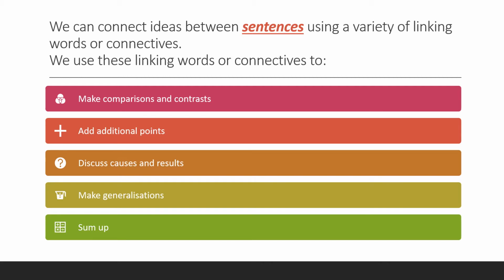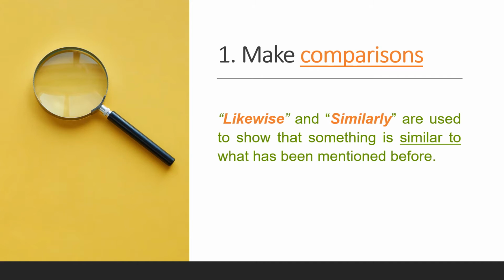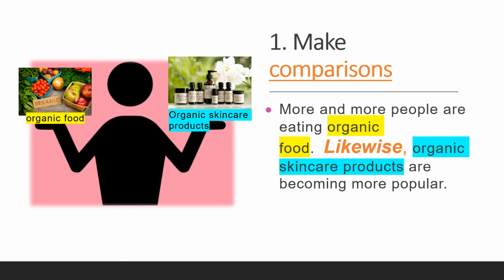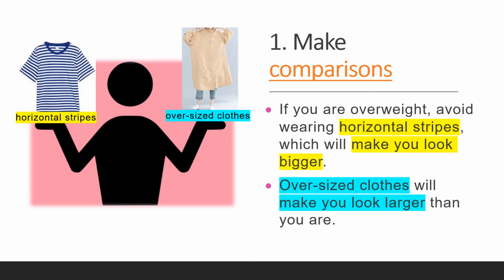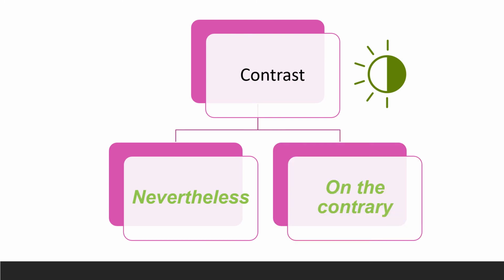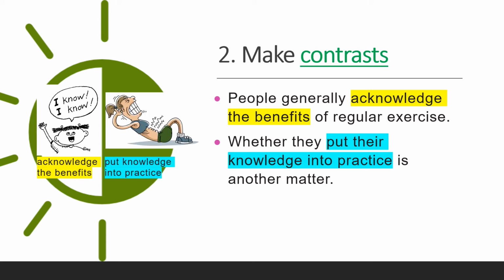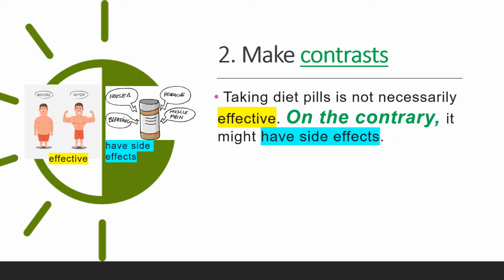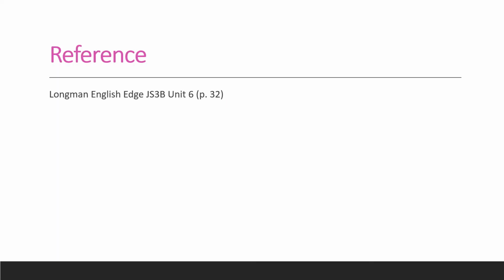S2 Connecting ideas - Making comparison and contrast